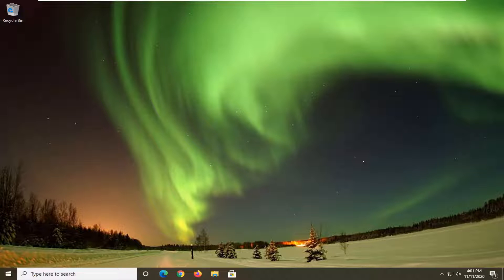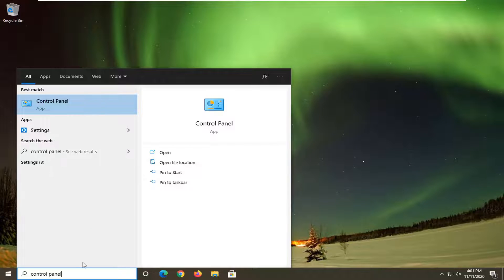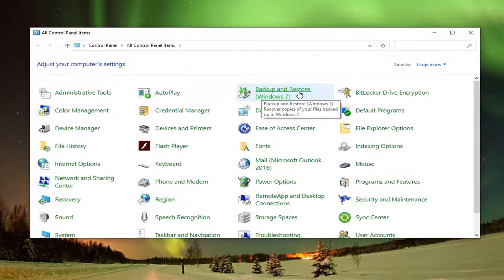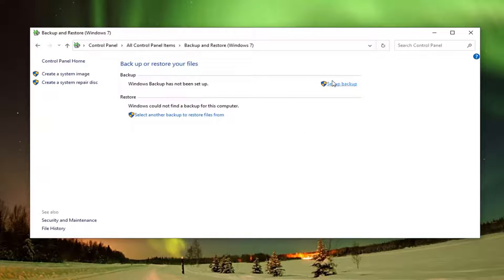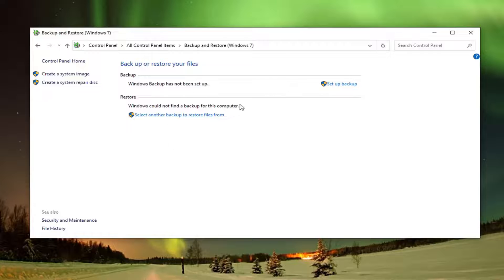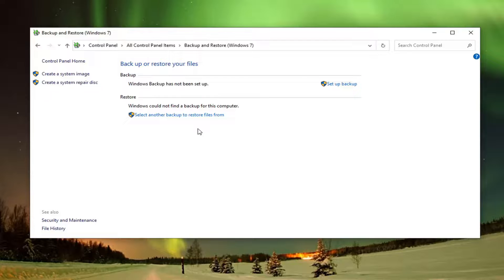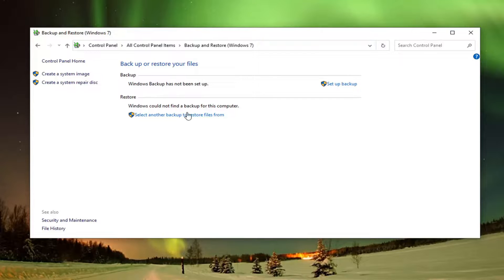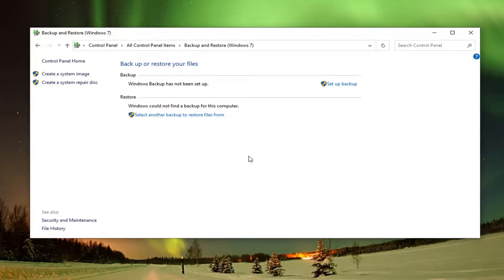Error: Snapshots Were Found, But They Were Outside of Your Allowed Context FIX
Problem: This error occurs when you execute the command vssadmin delete shadows /all for shadow copies are to be deleted to recover space. Windows do not allow deleting VSS shadow copy even you are logged on as an administrator. The detail error message as below:

Error: Snapshots were found, but they were outside of your allowed context. Try removing them with the backup application which created them.

This error occurs when you try to delete Shadow Copies using the vssadmin command from a particular driver.

Shadow Copies are an exact snapshot of the drive or partition which is created by the System Restore or third-party software so they can be used to recover. However, if they are not managed properly will end up taking a lot of space.

The Vssadmin command line tool allows you to manage the shadow copies, but they are limited to System Restore and not any third-party applications or Windows built-in backup system. So when you run the program and finds shadow copies that don’t belong to the window, it skips it and results in this error.